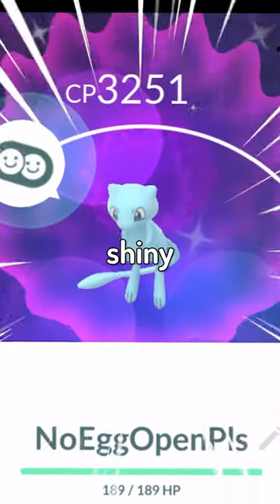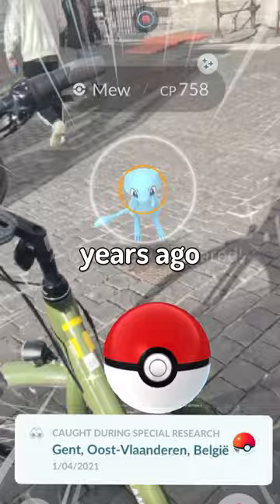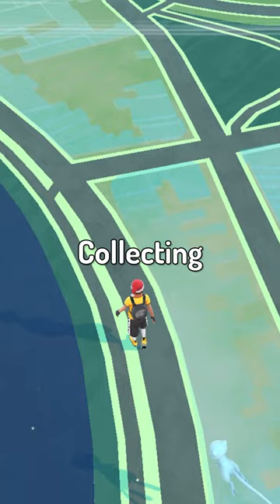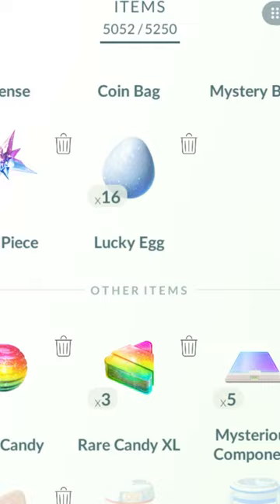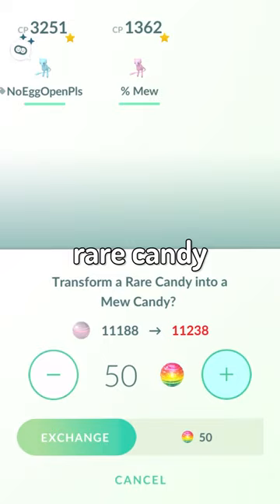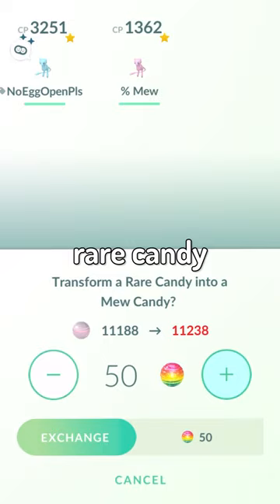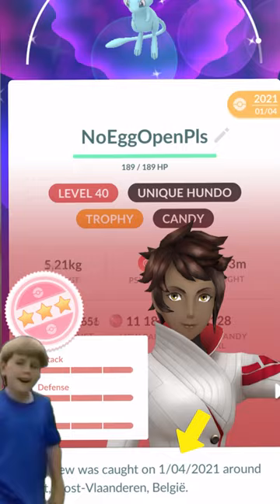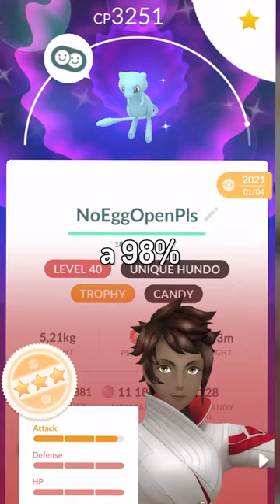Maxing Shundo Mew After Two Years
I''m currently walking my shiny mew because I want to max it to level 50!
Exactly today 2 years ago was a crazy day.. because that's the day I caught this beauty...

As you can see, I've already maxed it out to level 40, but now the real challenge begins...
Collecting the XL Candy to max it to level 50!

📷 My gear:
• Go Pro Hero 7
• HyperX QuadCast
• Razer Kiyo Pro
• Rode Lavalier GO
• Apple iPhone XR
• Apple iPhone XS
• Apple iPhone 12